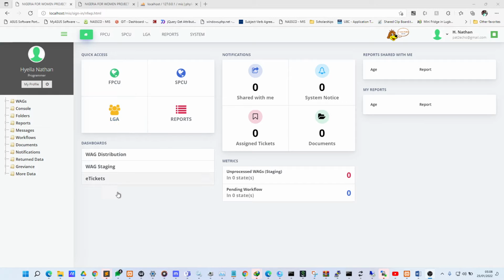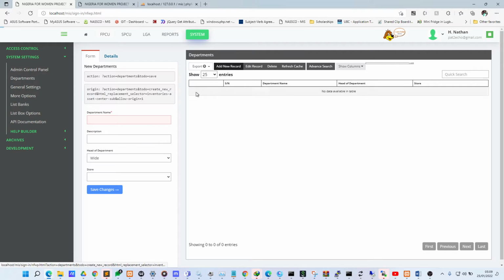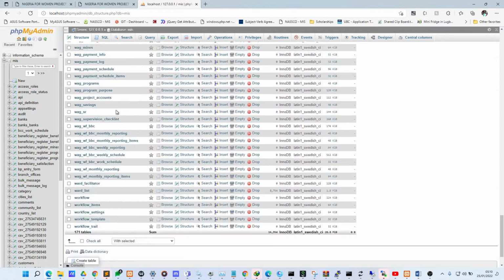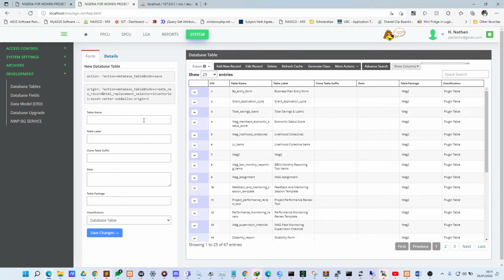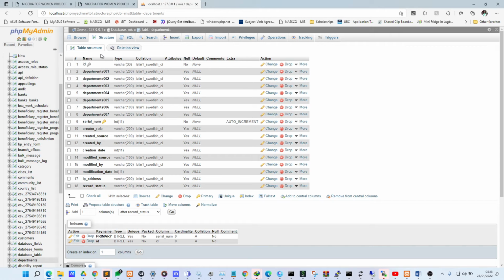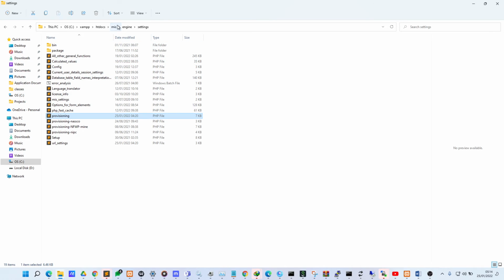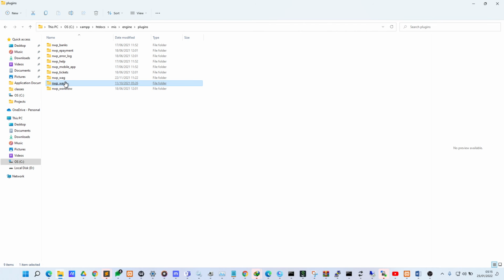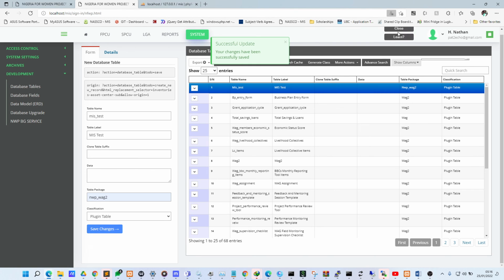Database Table Creation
How to go about creating a datatable before adding fields to it